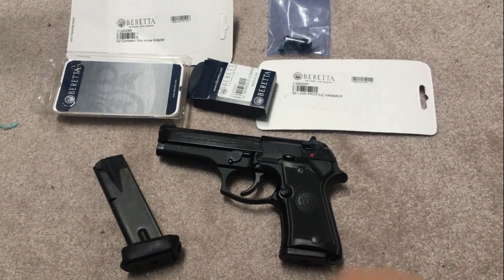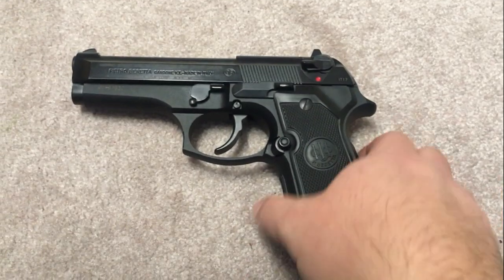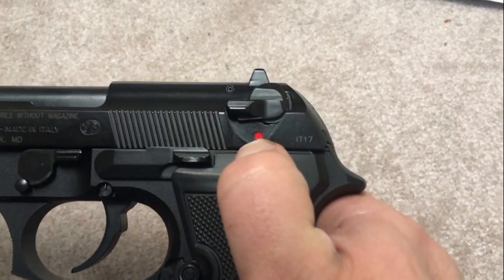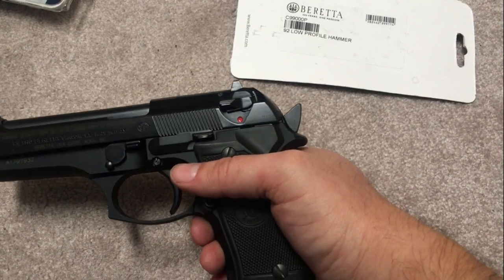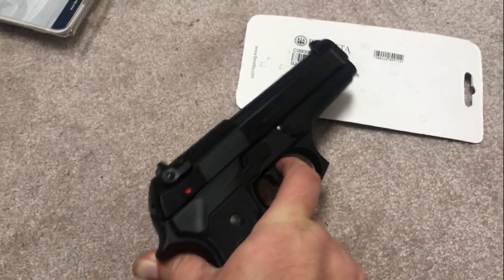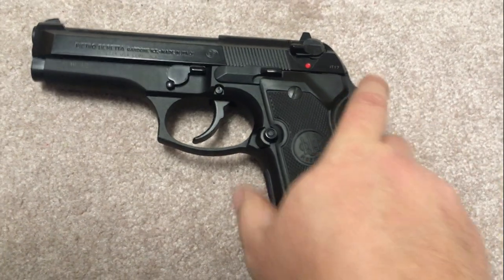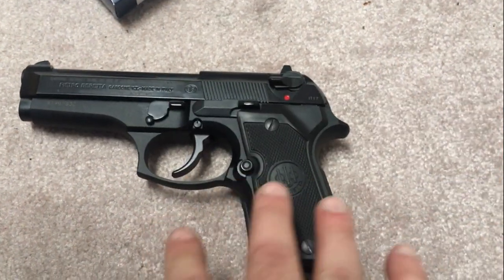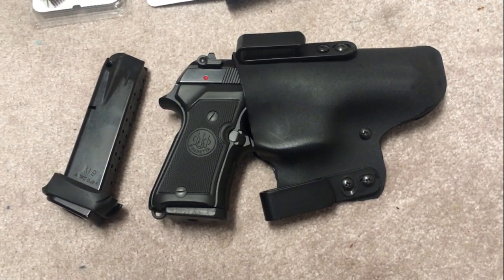Beretta 92FS Compact Follow-up - How to Make it 'EDC Ready'!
This is a short follow-up video about my Beretta 92FS Compact with no rail.
This video goes into a little detail on the parts I've added in order to make the Beretta 92FS Compact EDC ready carry.
Parts added include -
- Painted front and rear sights
- G-Conversion Kit
- Bobbed Hammer
- Metal Trigger

I got them all as part of Beretta's 40% sale over the holidays.